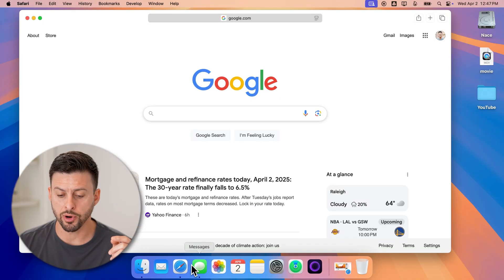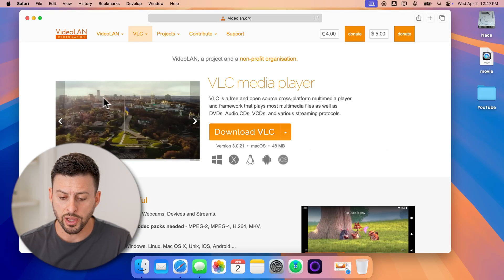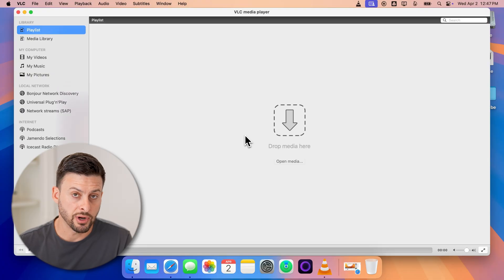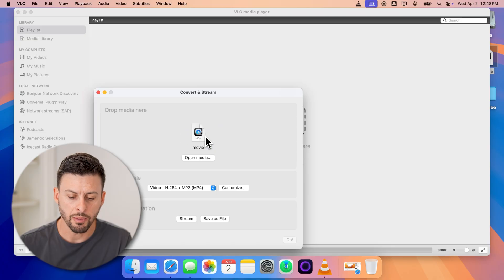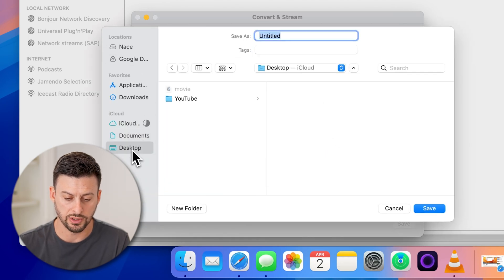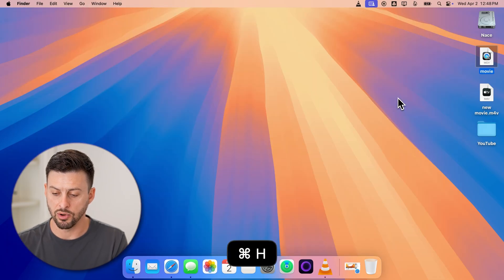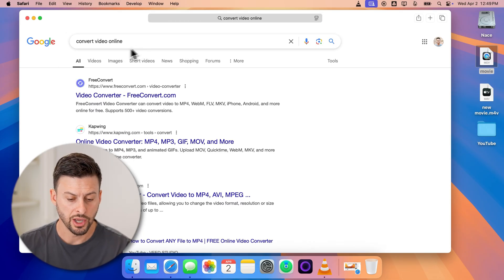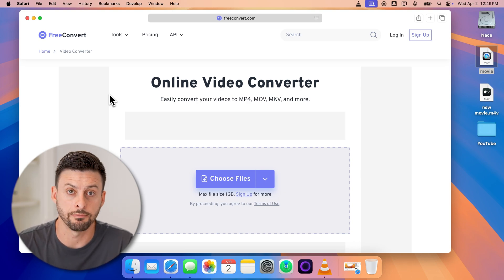How To Convert MOV To MP4 On Mac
It's easy to covert a .mov video file to a .mp4 file on your Mac if you prefer that format.